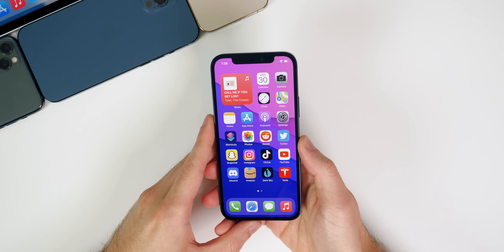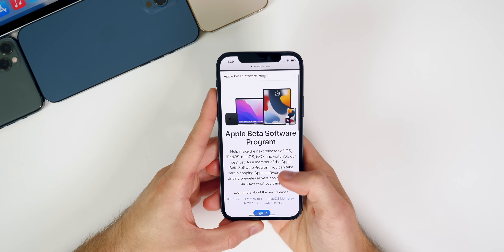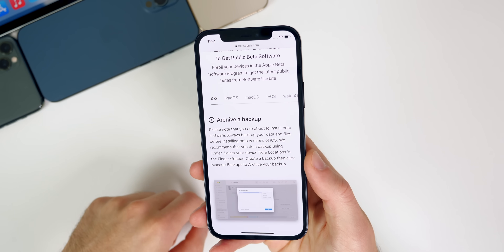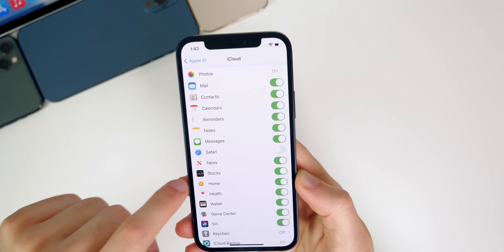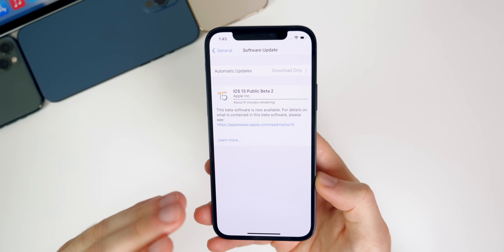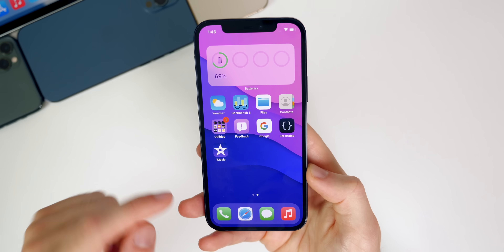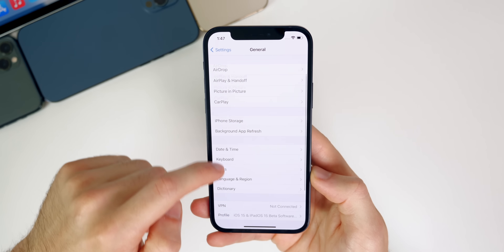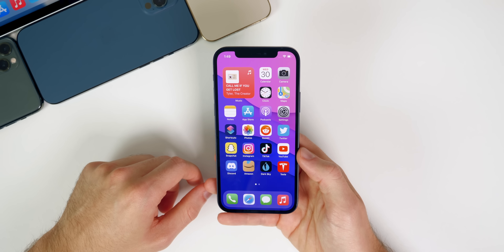iOS 15 Public Beta Released - How to Install!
How to Install iOS 15 Public Beta! | How to Download iOS 15 Public Beta on iPhone, iPad, iPod Touch

Today, Apple released the first public beta of iOS 15 and in this video, we show you how to install it on your iPhone, iPad or iPod Touch!

The Public Beta is free and available to everyone today. It works on all devices that were compatible with iOS 14. Also, this build is the same as iOS 15 Developer Beta 2.

Chapters:
0:00 Intro
0:40 iOS 15 Public Beta Install Tutorial
3:35 Warning
4:00 You Need to Use This
4:44 Switch from Developer Beta
6:03 Conclusion

Will you be installing iOS 15 Public Beta? Or are you waiting for the final release?

▬ STAY UP-TO-DATE! ▬